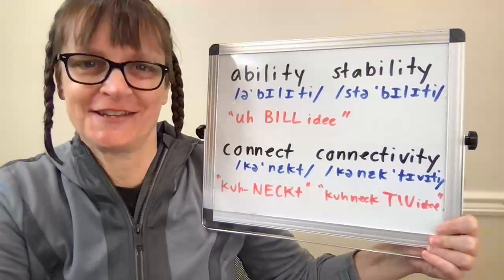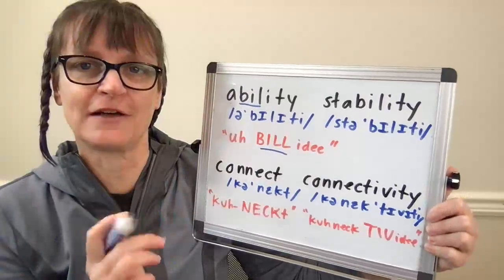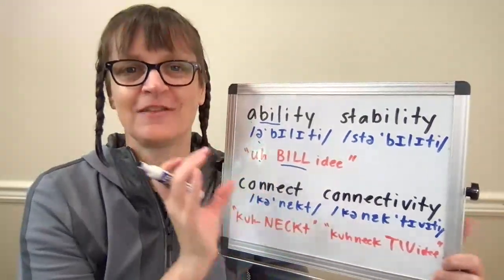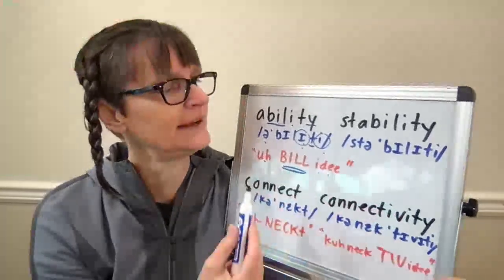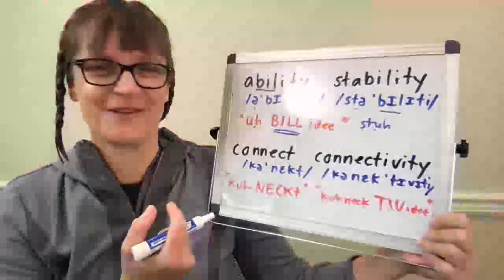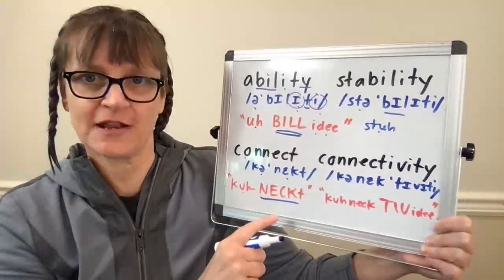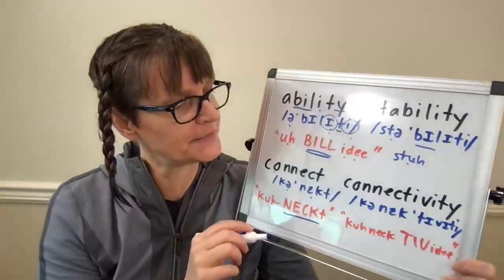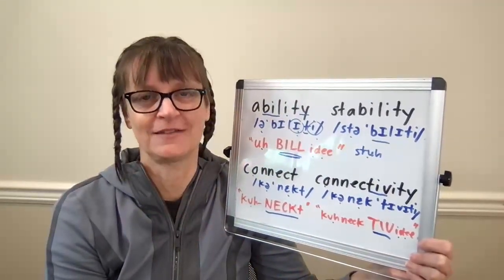How to Pronounce Ability Stability Connect and Connectivity